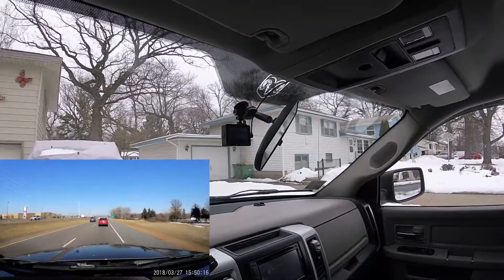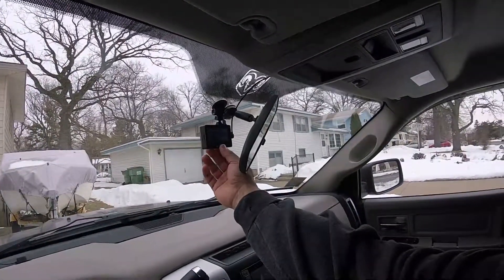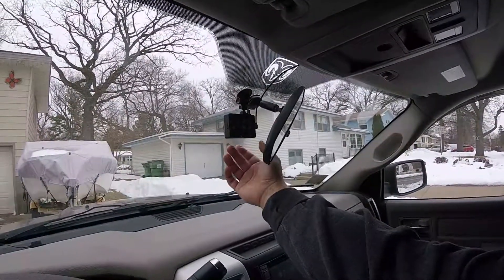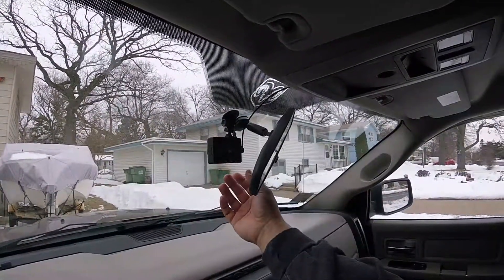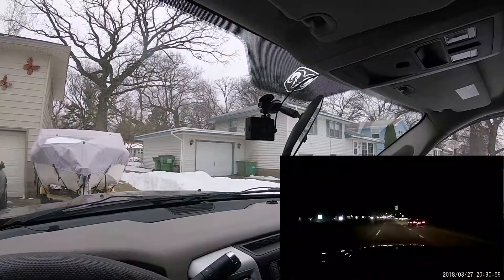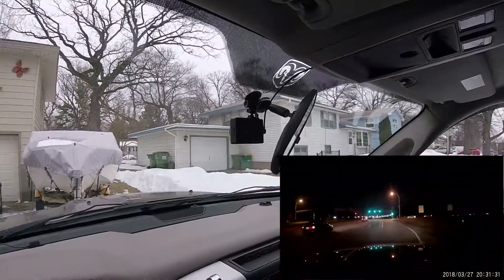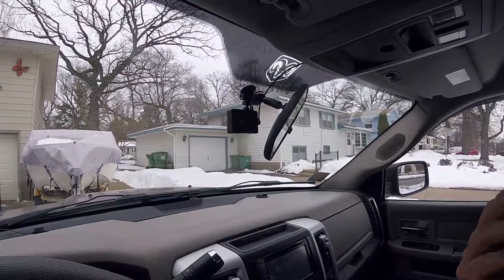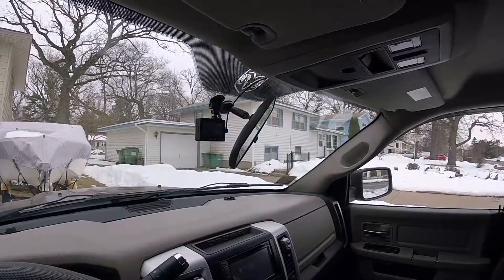The ZoneKam 4k is dead time for the Yi 2.7K!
Hello everyone, so the Zonekam 4k is dead. As a mentioned in my other video I was happy with the camera, but it didn't make it. However, the Yi 2.7 dash cam so far is great. I have been using it on a daily basis and has worked perfectly. Let me know if you have anyquestions. Thank you very much for taking the time to view my video. Have a great day.